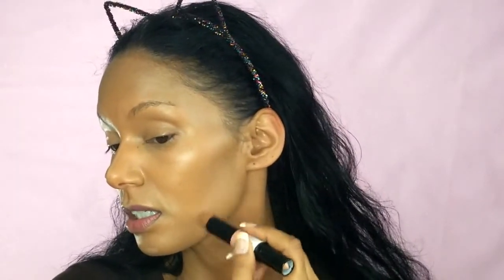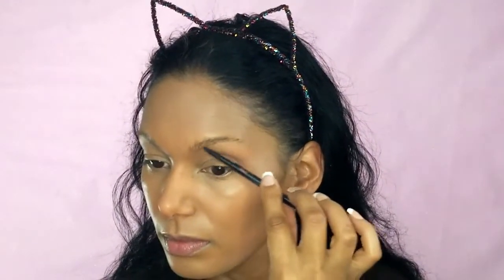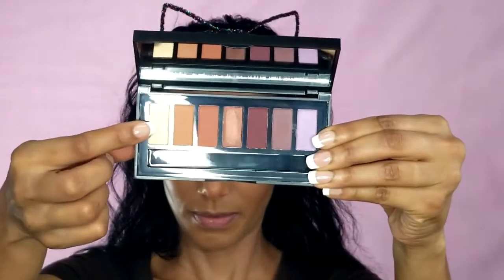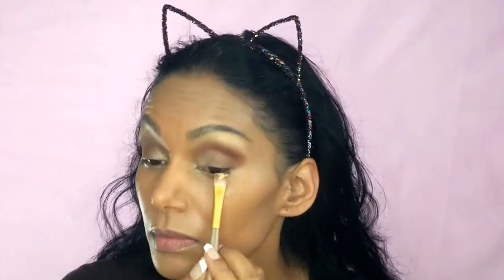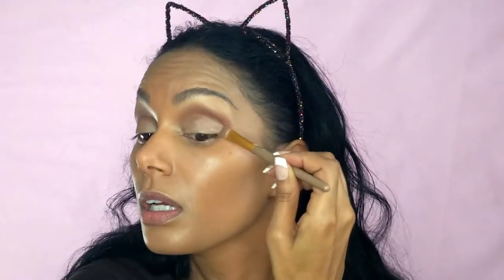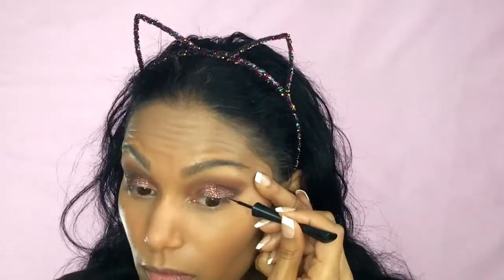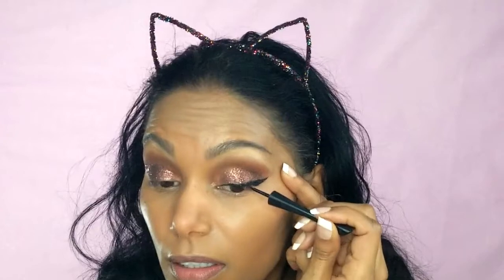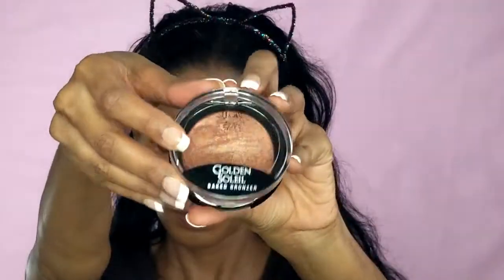Glam Bronze Glitter Eyeshadow Tutorial - No Mess, No Fuss!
Let me show you how easy it is to create this no mess, no fuss Glam Bronze Glitter look (without getting glitter all over the place). This tutorital goes super fast, so hold on tight for the ride. Hope you like the look and thank you for all your support.
If you are new to my channel, don't be shy.

MAKEUP USED:
Makeup Forever Ultra HD Foundation - Y335
Covergirl Vitalist Healthy Glow Concealer - Medium
NYX Wonderstick
Clinique Transcluscent Powder #4
Covergirl Lid Lockup
Anastasia Beverly Hills Brow Wizz - Granite
ELF Chomatic Eye Shadow Palette - Bird of Paradise
NYX Glitter glue
JCat Beauty Glitter - Chocolate Twist
Covergirl Perfect Point Plus - Black Onyx
Ardell Lashes - Wispies
JCat Beauty Bronzer - Cancun Golden Bronzer
NYX Liquid Suede Liner - Club Hopper